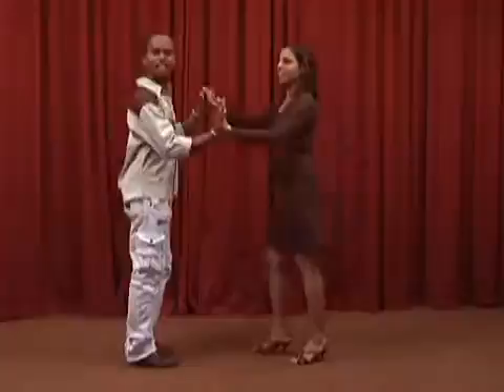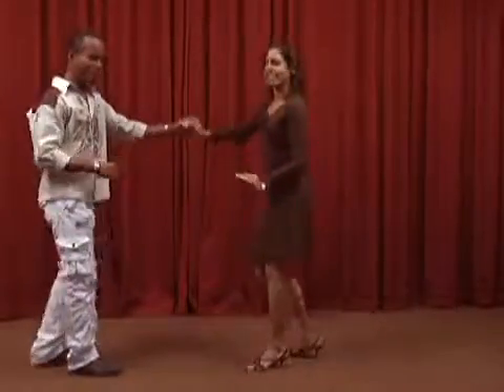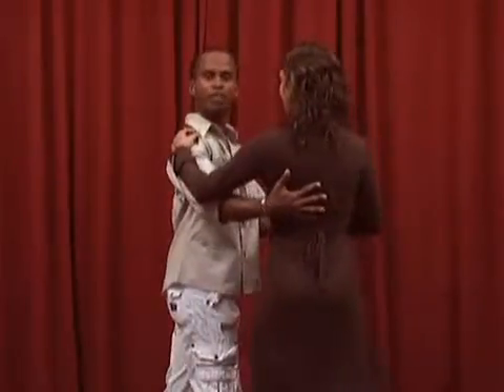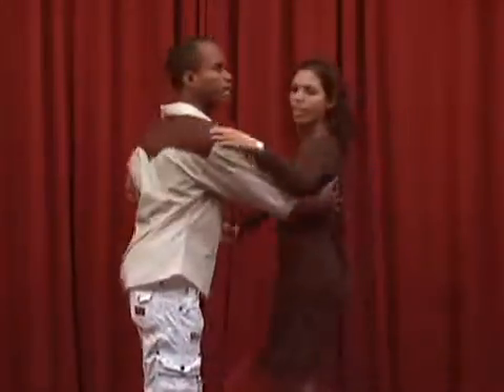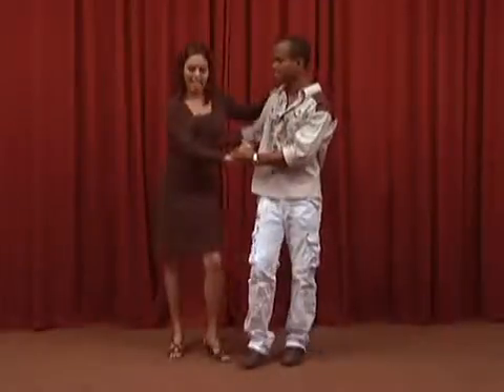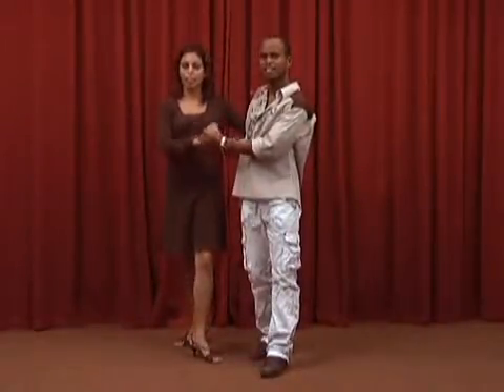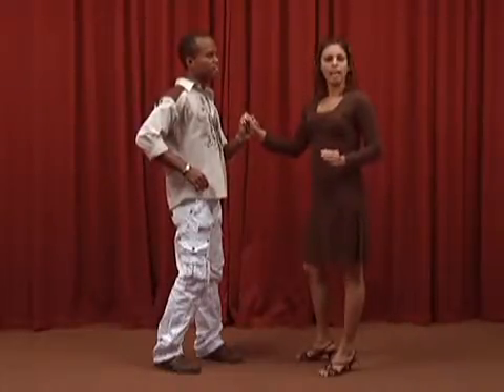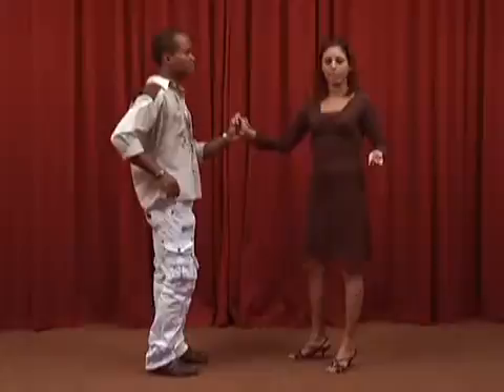Learn to dance salsa Class 8